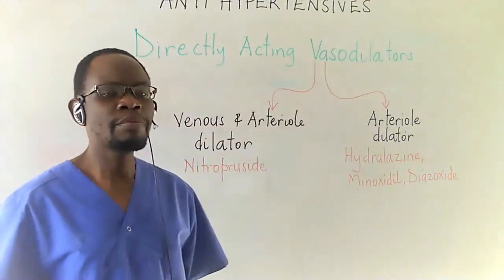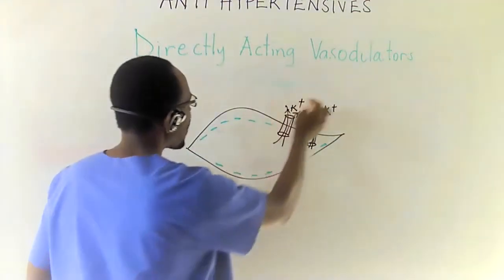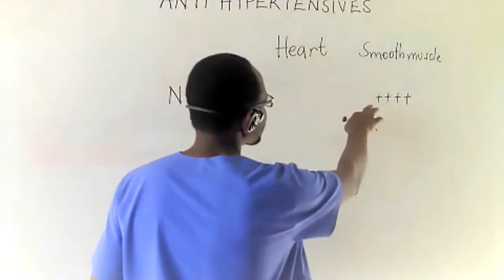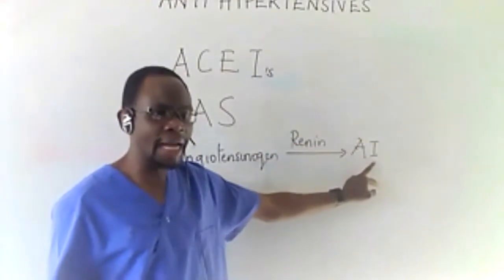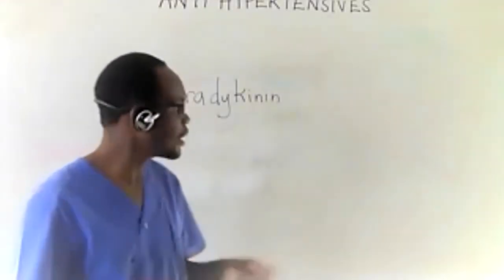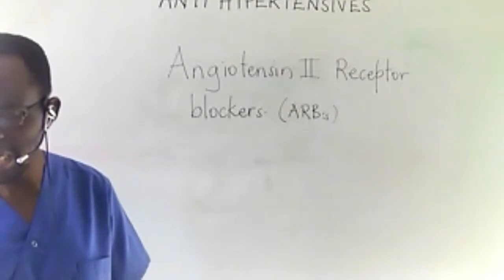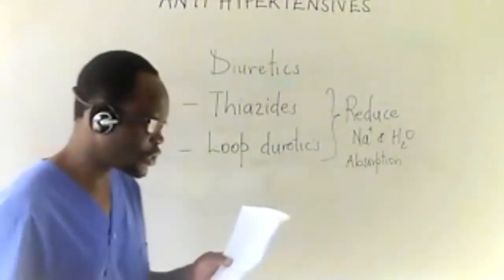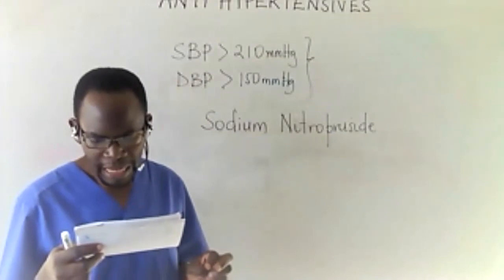Anti Hypertensives (Lecture III)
These are a series of lectures on Antihypertensives